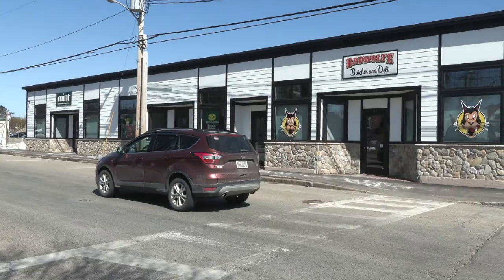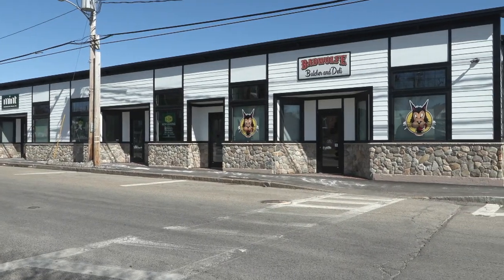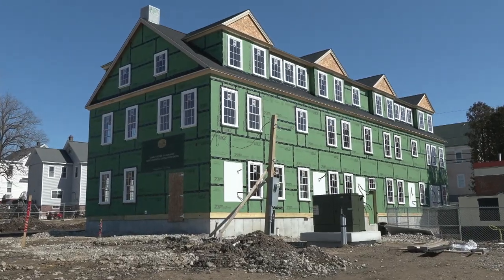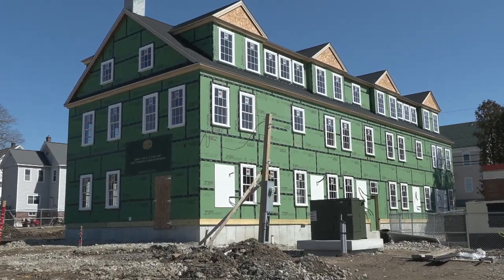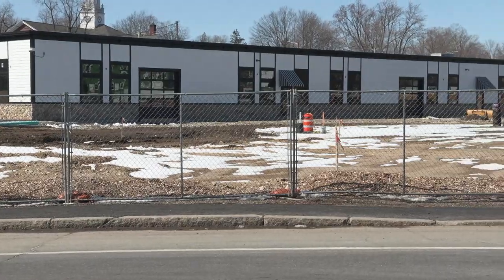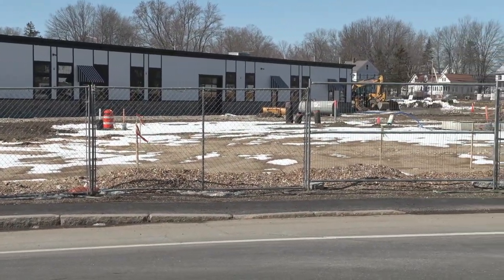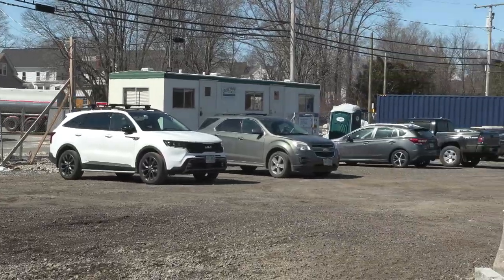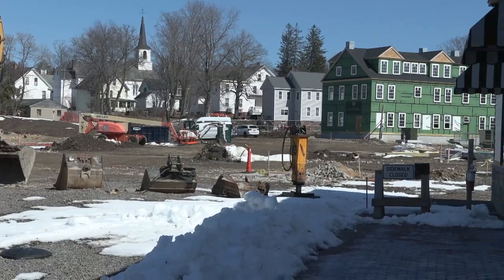Great Falls Construction Update 3-20-23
Julie Curran from Great Falls Construction gives an update on the progress at the Edge.